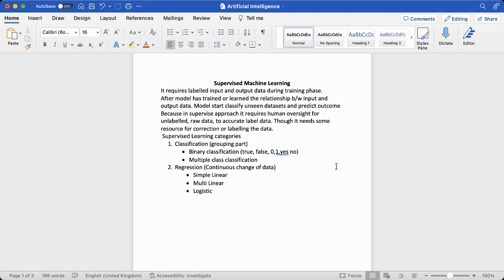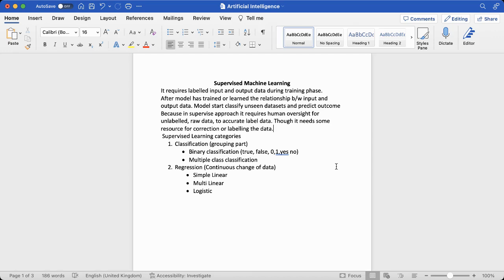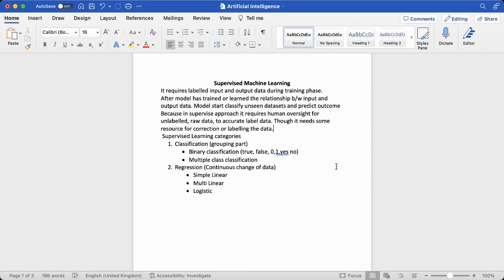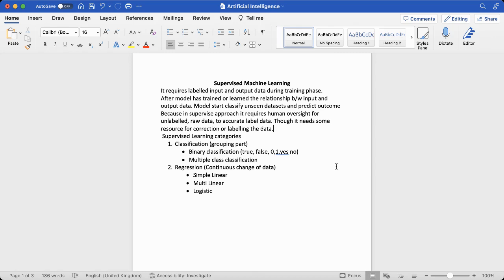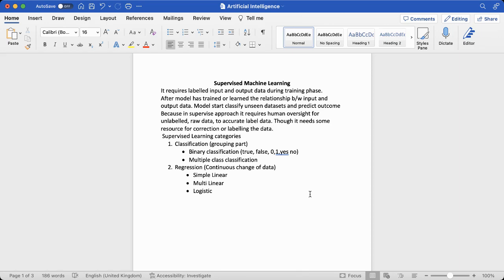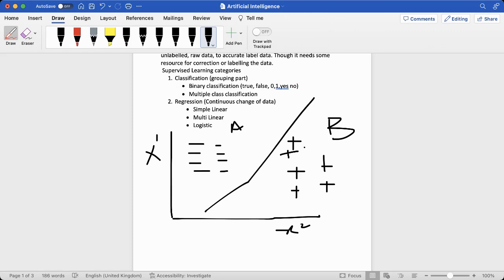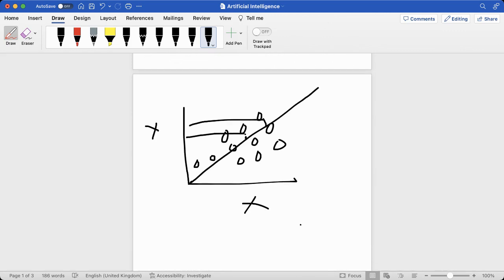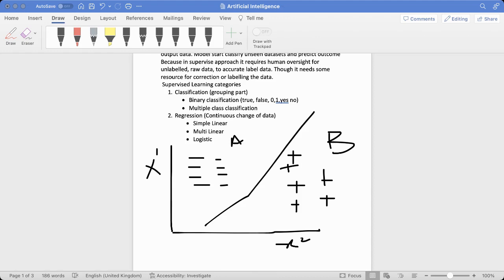Supervised Machine Learning I Lecture # 2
In this video, I'm going to be teaching a supervised machine learning course. If you want to learn about supervised machine learning, this is the course for you!

In this lecture, I'll be covering topics like classification, regression, and multiclassification.
Following Queries
machine learning
supervised learning
unsupervised learning
supervised vs unsupervised vs reinforcement learning